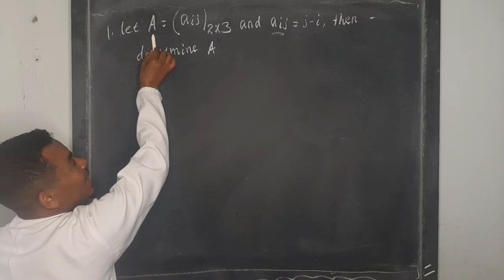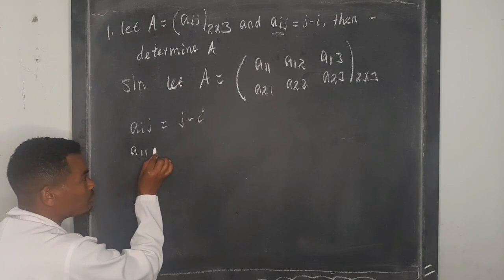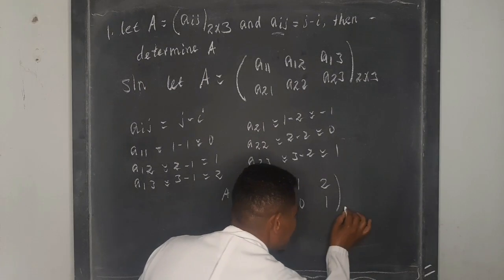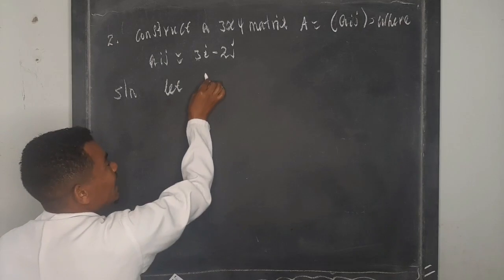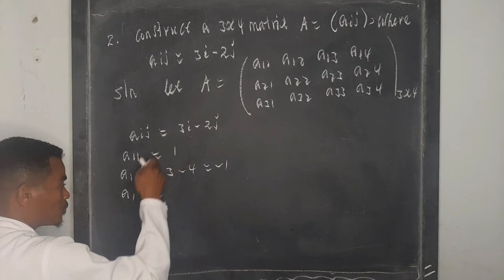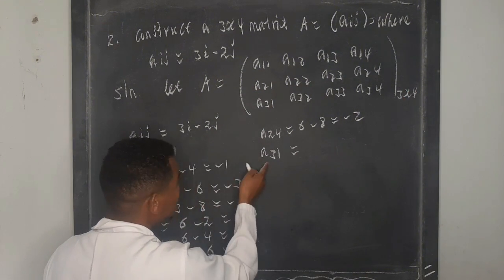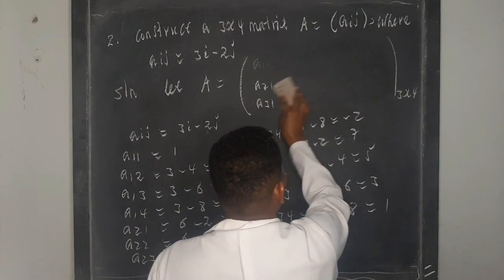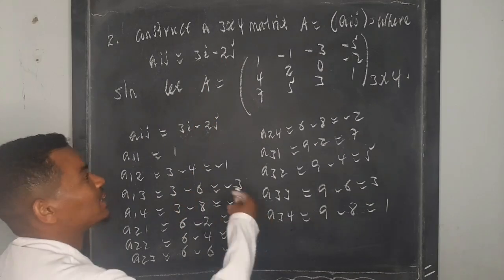How to construct a matrix based on the given information Grade-11 unit -3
this video describe how to construct a matrix based on the information given.